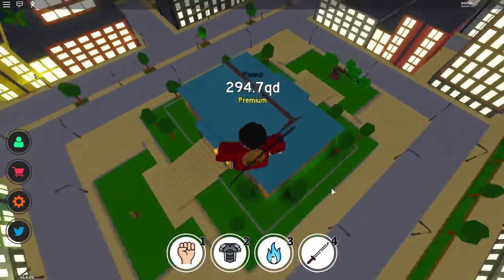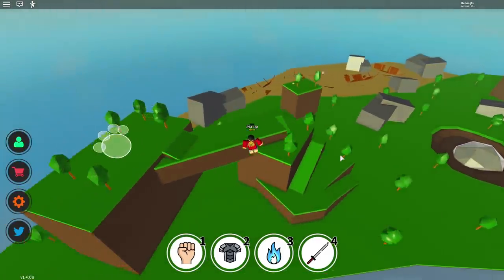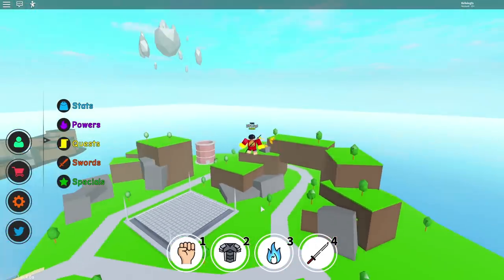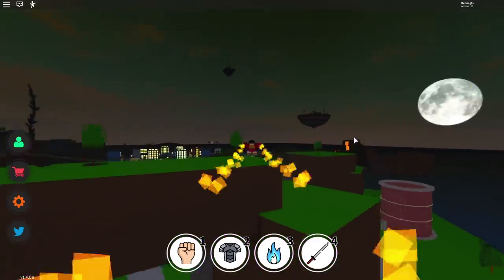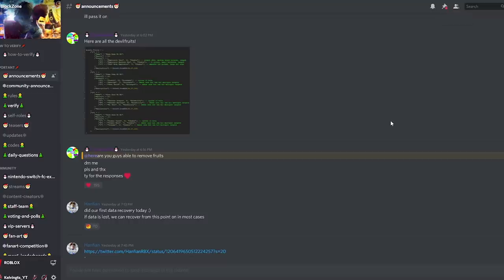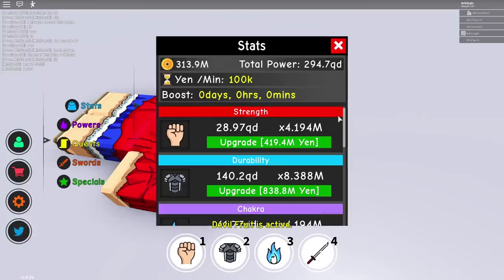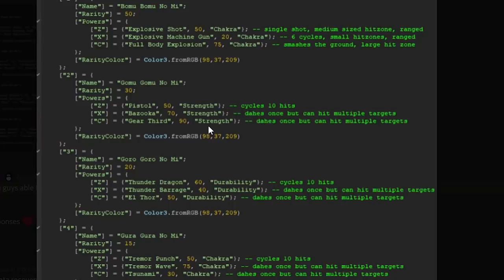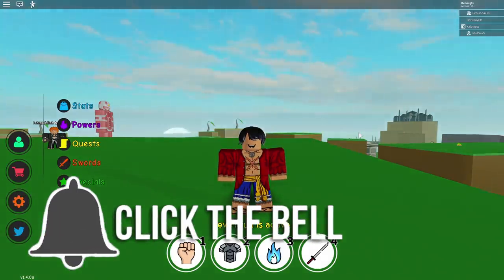HOW TO FIND DEVIL FRUITS EASY AND WHICH IS THE STRONGEST? IN ANIME FIGHTING SIMULATOR ROBLOX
Video: SWAGGGGG! HOW TO FIND DEVIL FRUITS EASY? WHICH IS THE STRONGEST :D?

🔔 Bell up and turn on notifications for more!